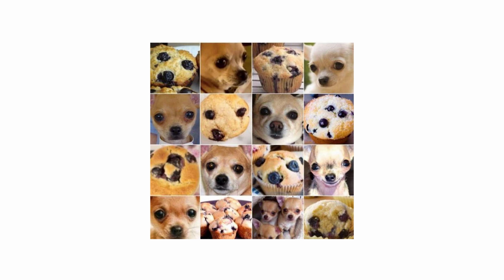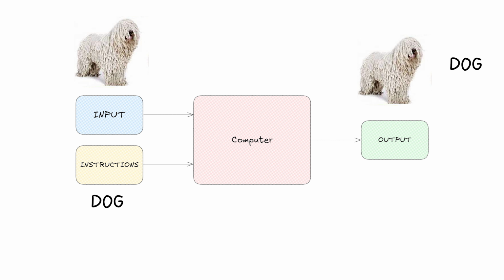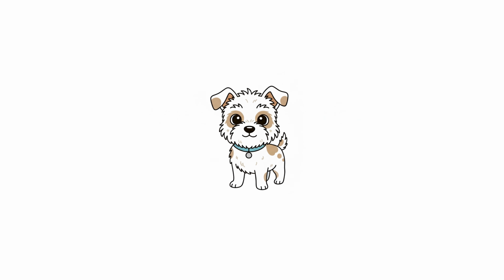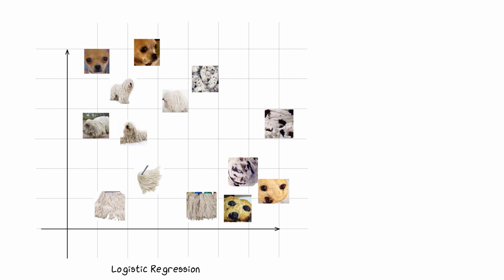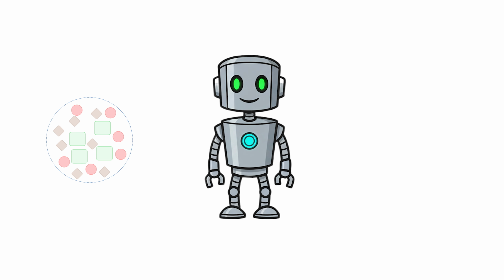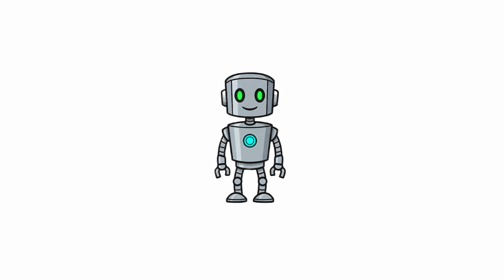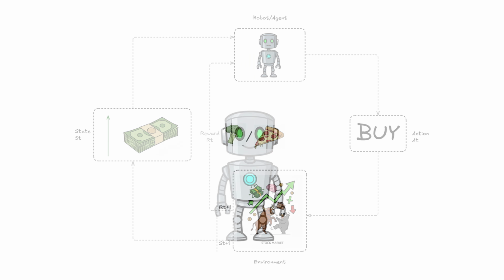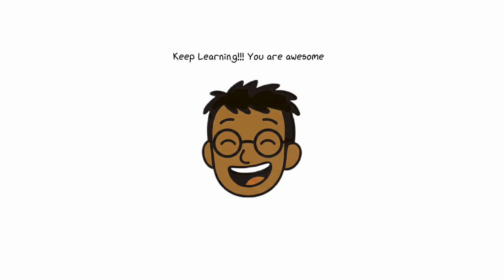Indian explains ML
Hi guys!!! I am back with a video explaining ML

In this animated introduction, we break down the complex field of Artificial Intelligence without the dense textbooks or confusing jargon. We'll explore the three fundamental types of Machine Learning using everyday analogies:

Supervised Learning: How can we build an AI for an animal shelter that automatically tells real dogs from mischievous impostors? We'll teach our model with examples!

Unsupervised Learning: A robot has to sort 1000 futuristic pills (some taste like pizza, some like broccoli!). How does it find the hidden patterns and group them without any labels?

Reinforcement Learning: Meet our pizza-loving, broccoli-hating robot that learns to make money in the stock market through a system of rewards and punishments.

We'll even peek at the simple math behind these powerful ideas (y = f(x)), showing you that it's not as scary as it looks! Whether you're a complete beginner curious about AI or a student looking for a fun refresher, this video is for you.

00:00 - What is Machine Learning?
00:50 - Traditional Programming vs. Machine Learning
01:53 -  SUPERVISED LEARNING: Teaching an AI with Examples
02:50 - The Simple Math of Supervised Learning
03:54 -  UNSUPERVISED LEARNING: Finding Hidden Patterns
04:35 - The Simple Math of Unsupervised Learning
05:27 - REINFORCEMENT LEARNING: Learning from Rewards & Punishment
06:25 - The Simple Math of Reinforcement Learning
07:00 - Final Recap & Key Takeaways!